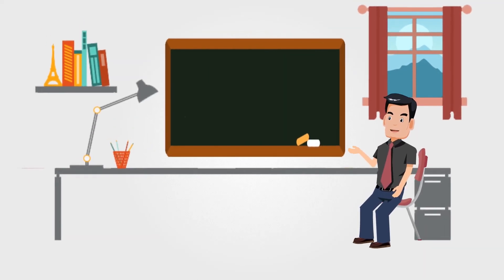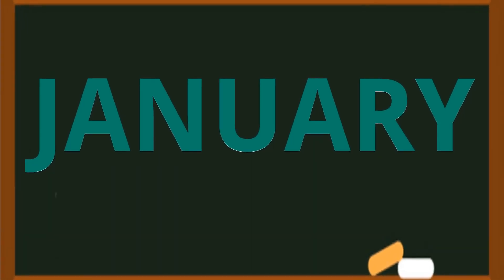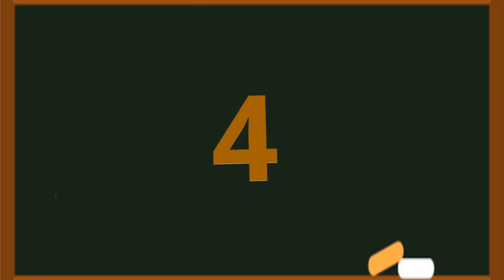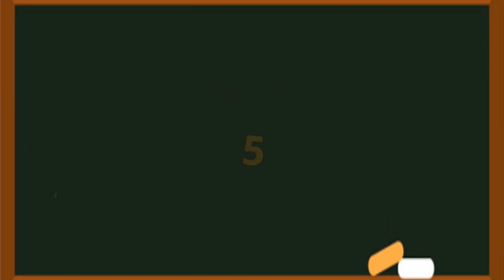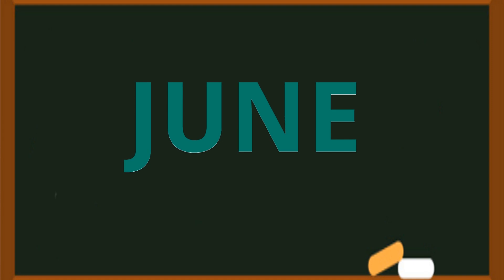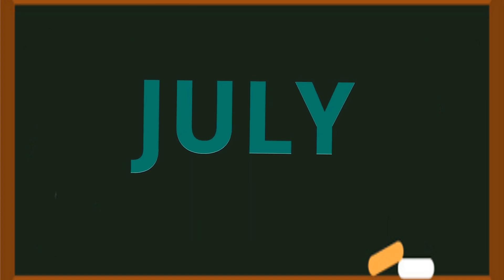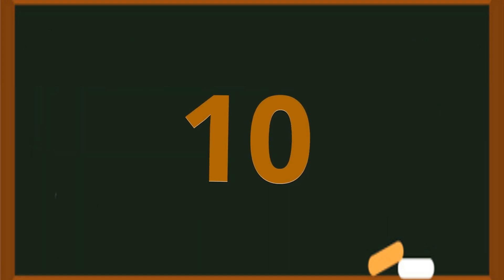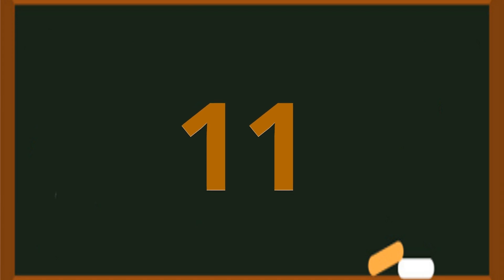महीनों के नाम | Months Name | Months of the Year | Months Name with Spellings for Kids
eduMate - We Simplify Academics
tutoring gen-Next

We eduMates at this platform will be providing you the best videos tutorials very often for all the possible Classes and Subjects.
In any of our video in future if you have any problem or any suggestions for us then please do tell, we will be pleased!

Regards,
Mandeep Deswal